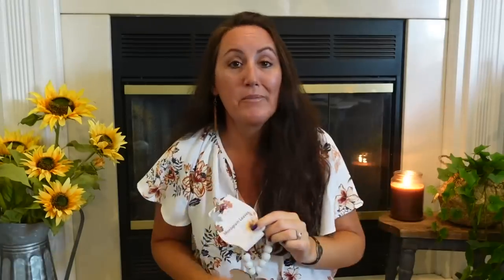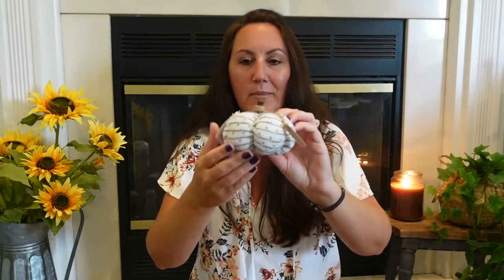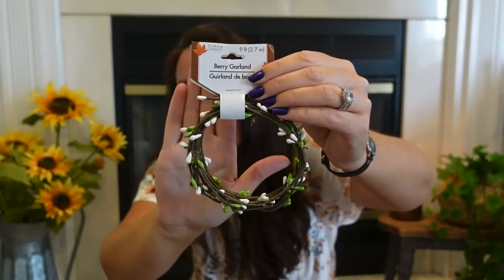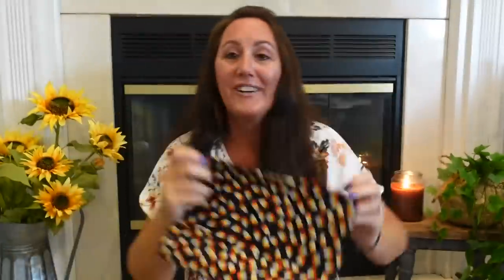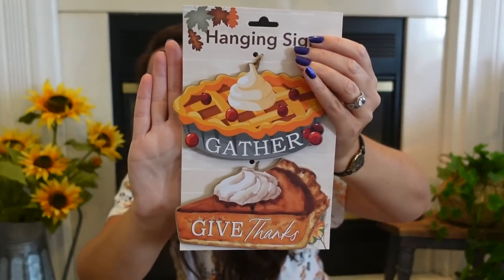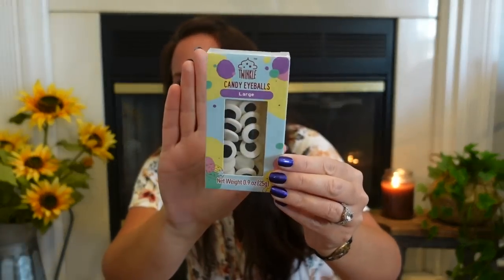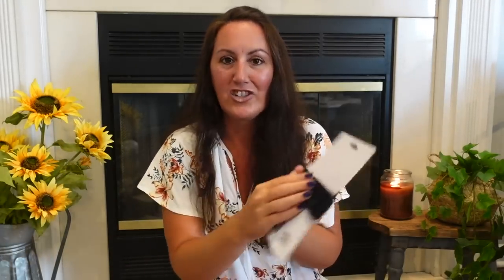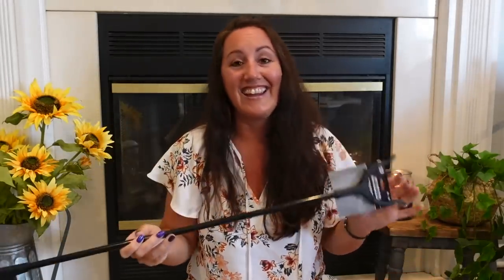Brand ✨NEW✨ $1.25 Dollar Tree Haul! FALL, HALLOWEEN, & EVERYDAY ITEMS!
So Many Great NEW Finds At Dollar Tree! Get Your Shopping Lists Ready!

✨VIDEOS✨

✨MUSIC✨

Chris Haugen
Morning Mandolin